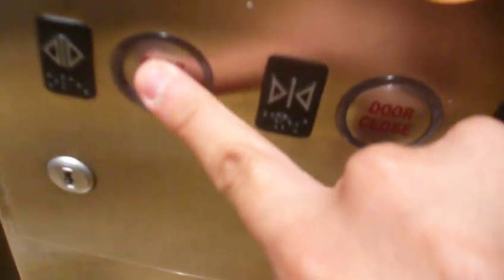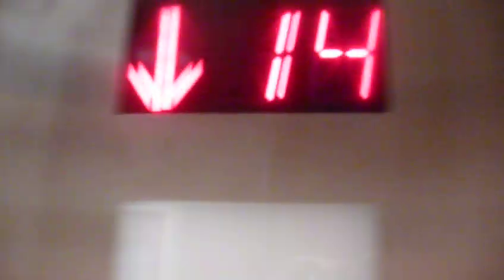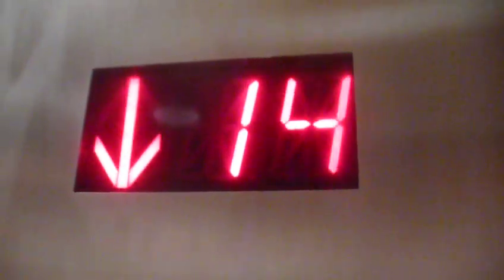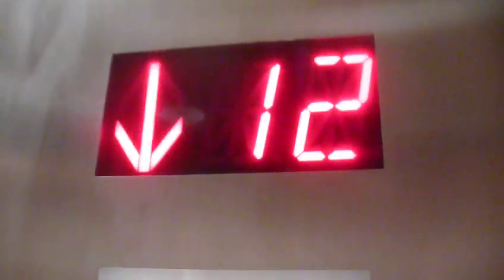Schindler Traction Elevator @ Hilton Garden Inn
Schindler Traction Elevator @ Hilton Garden Inn NYC